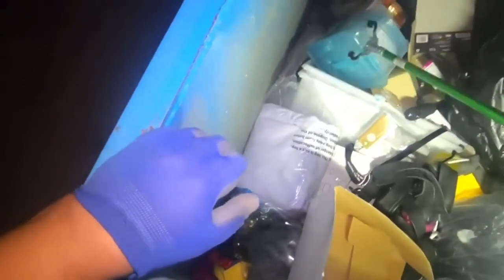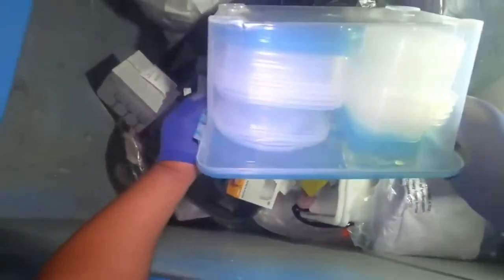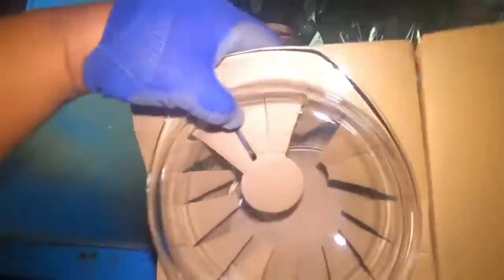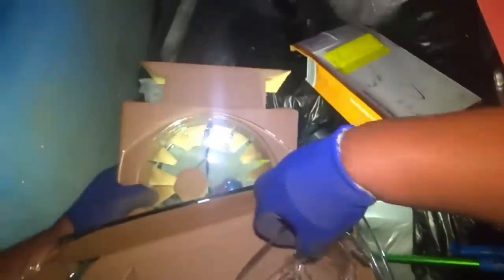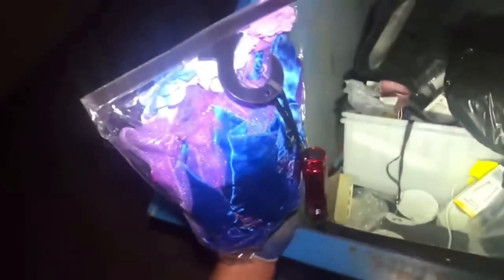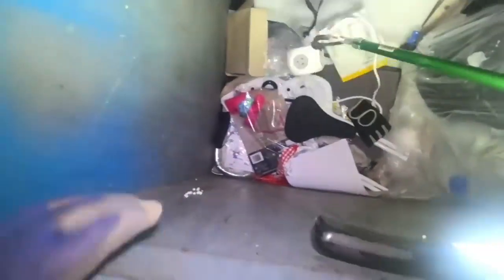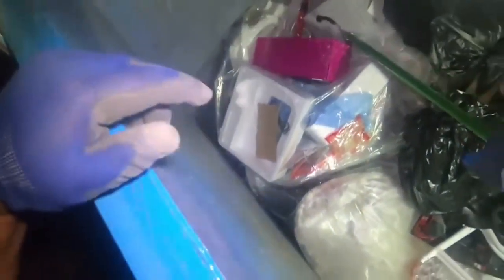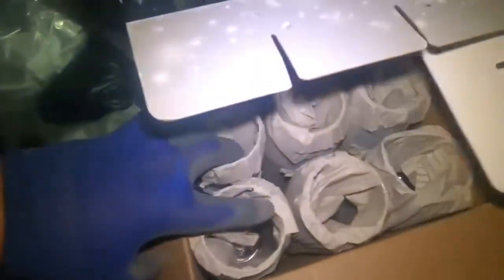Never Released Dumpster Diving K Mart Score From Way Back.